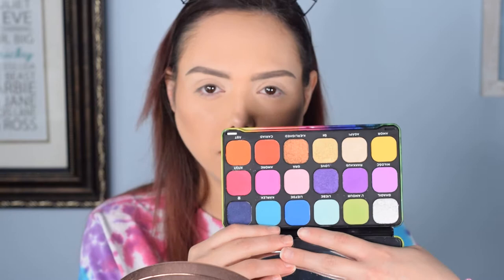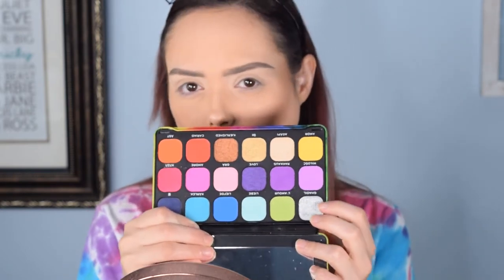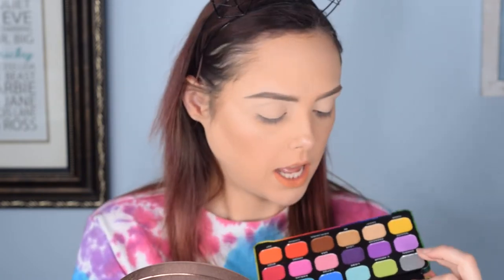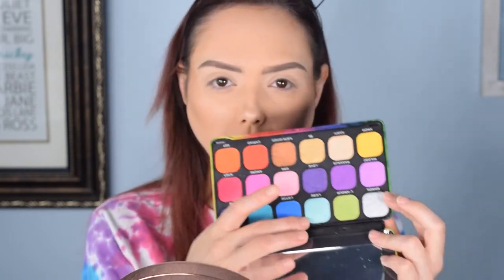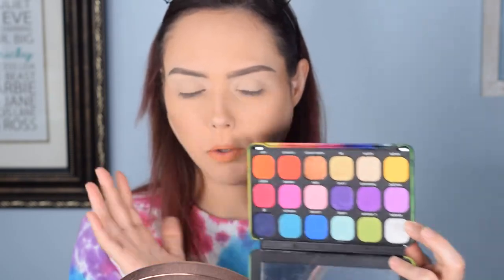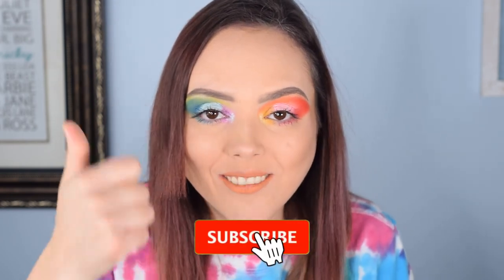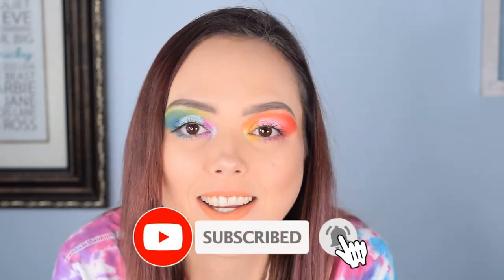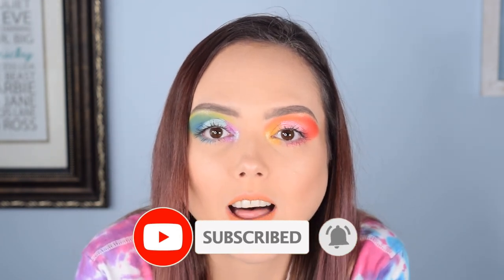Makeup Revolution Forever Flawless We Are Love Tie-Dye Eyes | My Strange Dreams & An Earthquake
We hope everyone is being safe during the Corona Virus pandemic. Remember to wear a mask and wash your hands!

Equipment:

Camera: Nikon D3300
Lens: Nikon 18mm - 55mm zoom lens
Audio: Zoom H6 Portable Recorder
Audio: Audio-Technica AT875R Shotgun Mic
Ring Light: Neewer Ring Light Kit